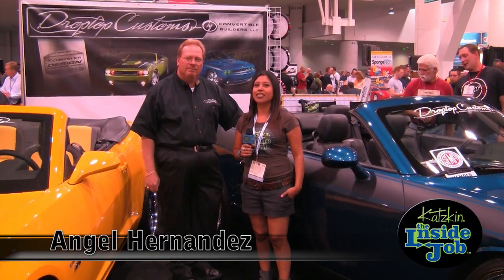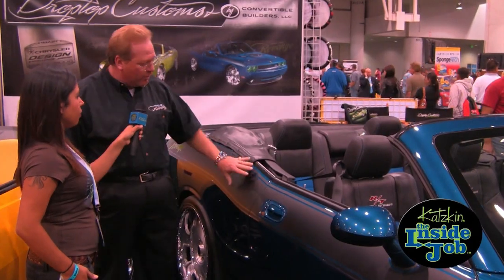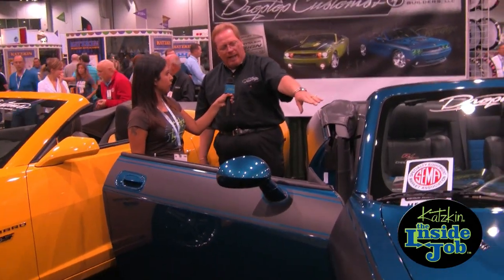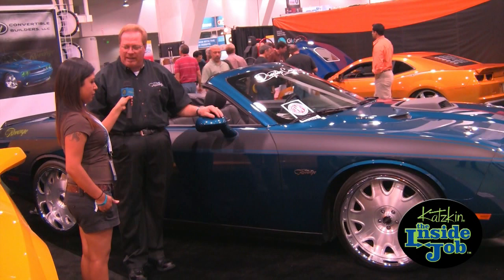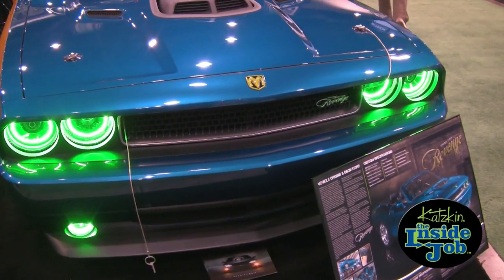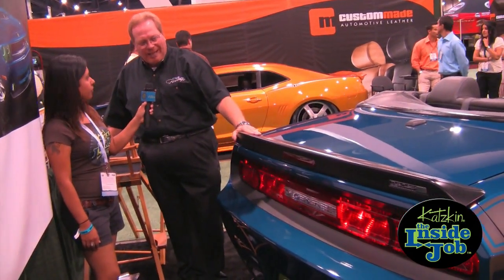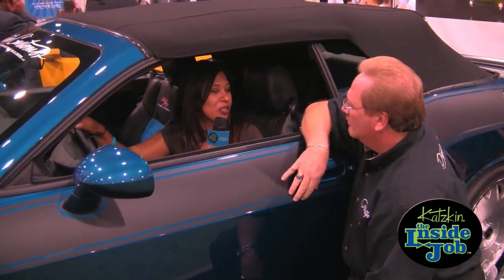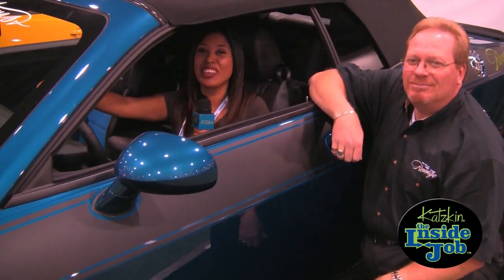Katzkins The Inside Job #7 Drop Top Revenge | Challenger Leather Seats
After winning Chryslers Design Excellence Award at the 2008 SEMA show, Coach Builders Ltd has begun production of this example of Mopar muscle as a convertible.

The 2009 Dodge Challenger Convertible that was built for Chrysler is an example of what can happen when a major manufacturer teams with the oldest aftermarket manufacturer of convertible conversions and was a definite SEMA show hit.  Media coverage of this dream car included Rides Magazine, Motor Trend, Car and Driver, Edmunds Inside Line, Mopar Muscle, Hemmings Motor News, as well as The King of Cars  The Worlds largest Dodge Dealer.

The Chrysler/SEMA convertible show car sported a 560HP Vortech Supercharged, 6.1 Liter Hemi, Snake Skin green paint, Boston Acoustics Audio system, 22 inch Nitto tires mounted on Foose Challenger wheels.

While this particular Rides Magazine, cover car will not be available for purchase as it is scheduled for the Detroit Auto Show, Chicago Auto Show, and New York Auto Show circuit, complete packages are now available through Convertible Builders, LLC and range anywhere from mild to wild.